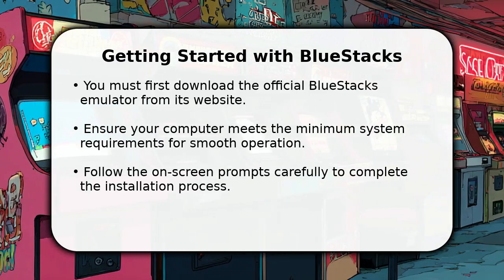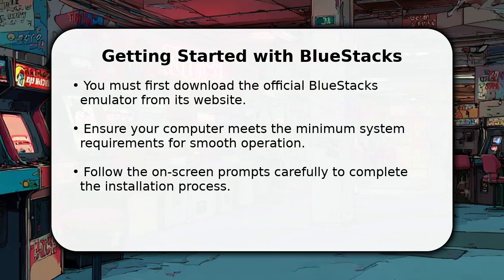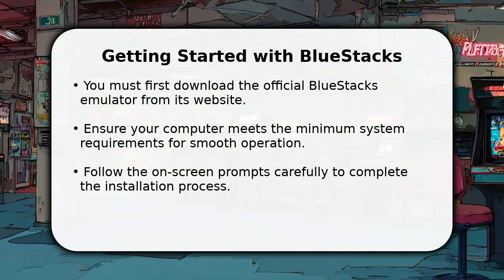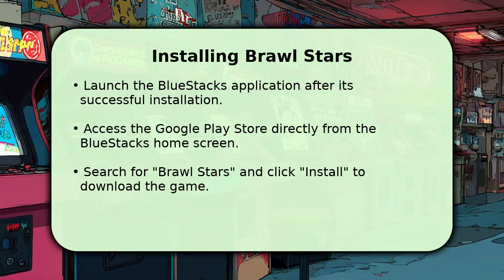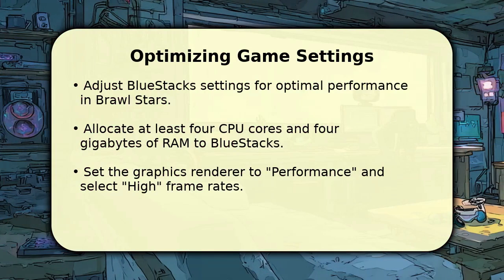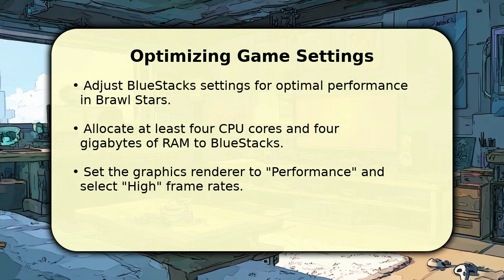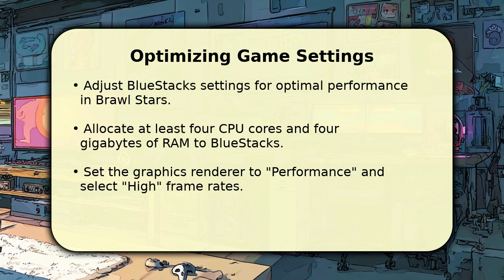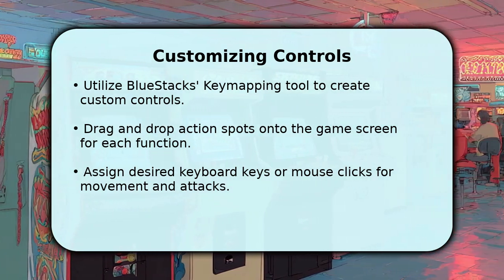How to Play Brawl Stars on BlueStacks 2025 - Full Guide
▸ :^) Want to play Brawl Stars on your PC in 2025? This full guide shows you exactly how to download, install, and configure Brawl Stars on BlueStacks for the ultimate gaming experience! Learn step-by-step how to set up BlueStacks, optimize game settings, map your keys for precise controls, and troubleshoot common issues. Get ready to dominate the arena with a bigger screen and better performance. Whether you're a new player or a seasoned Brawler, this video will help you get the most out of playing Brawl Stars on an Android emulator, ensuring smooth gameplay and an enhanced competitive edge. Don't miss out on enjoying your favorite mobile game on the big screen!